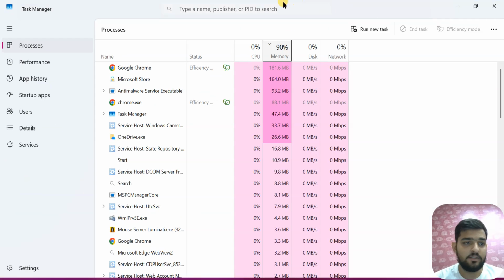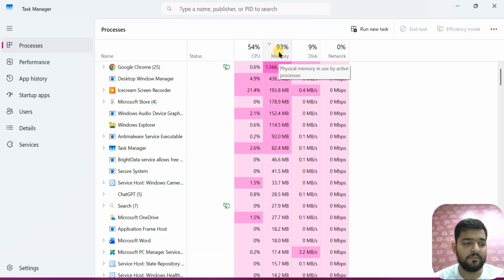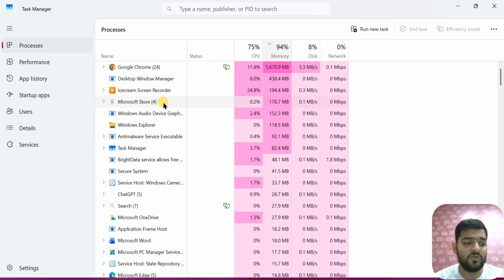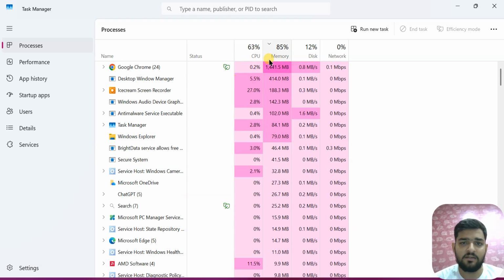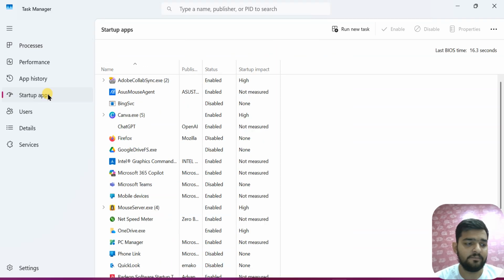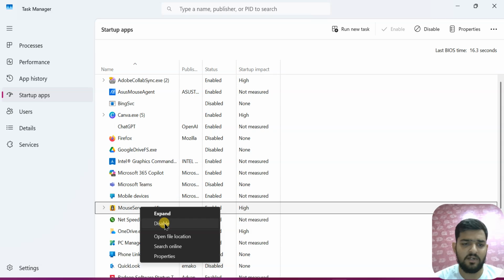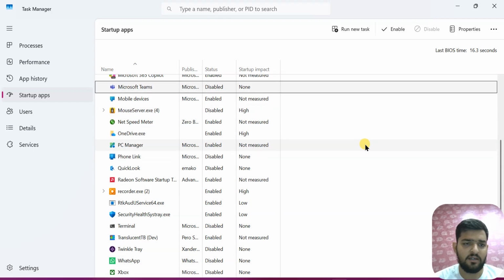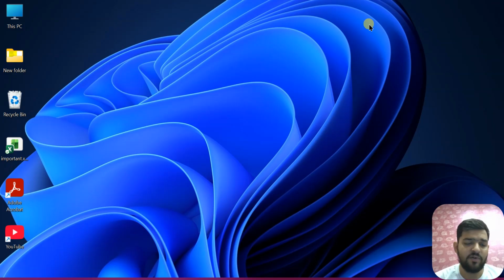How to Reduce Memory Usage in Windows 11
Is your Windows 11 PC running slow, freezing, or lagging while using multiple applications? High memory usage can reduce system performance and make everyday tasks frustrating. In this video, you'll learn how to reduce memory usage in Windows 11 using simple built-in tools and settings.

We'll show you how to identify memory-hungry applications, close unnecessary background processes, disable startup programs, and free up RAM to improve overall system performance. These easy steps can help your computer run faster and more smoothly without installing any third-party software.

FOLLOW ME